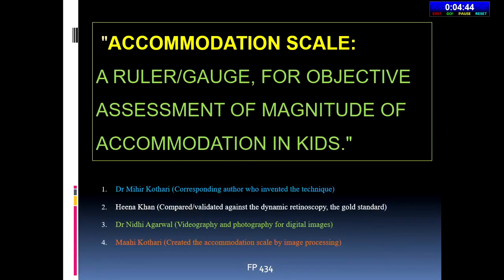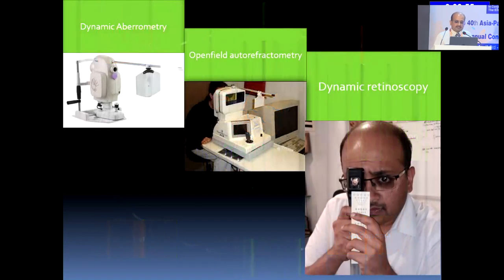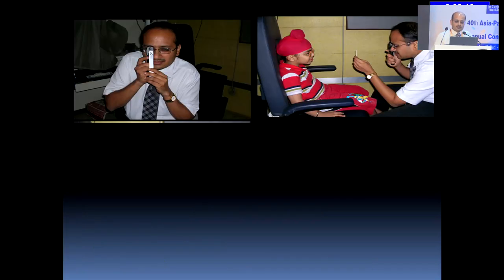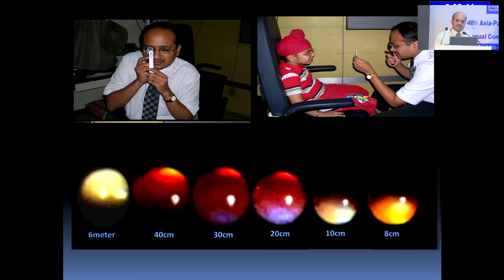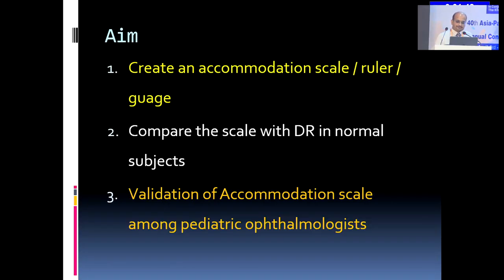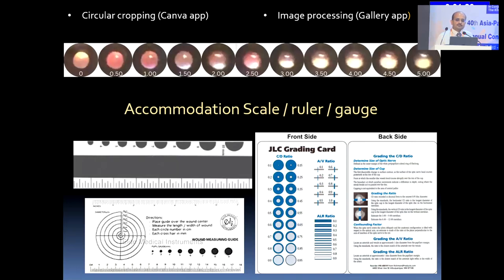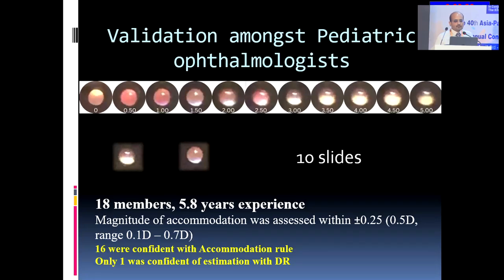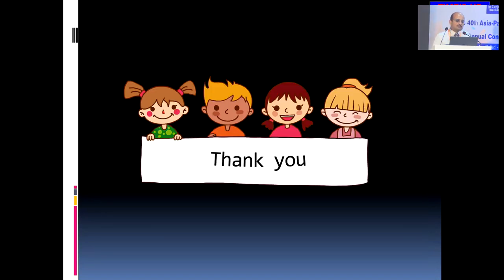AIOS2025 GP169 T Dr Mihir Trilok KOTHARI AIOS – Hanumantha Reddy Award Accommodation Scale, a Rule